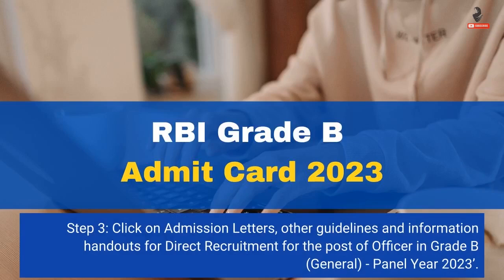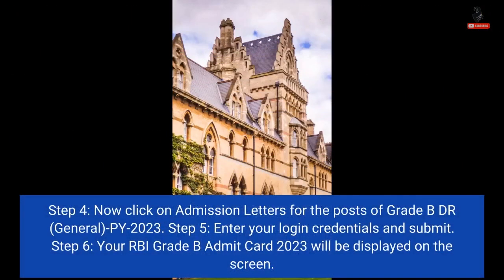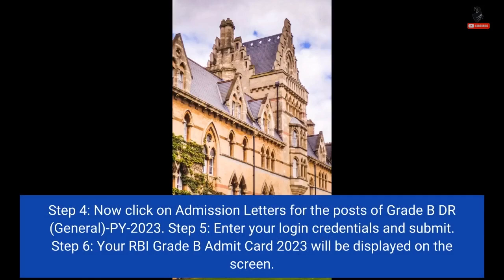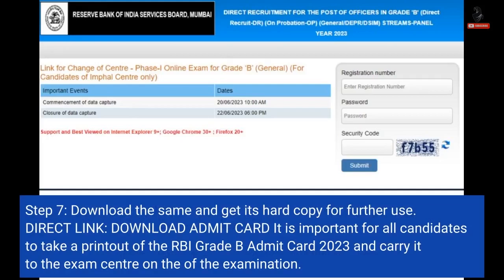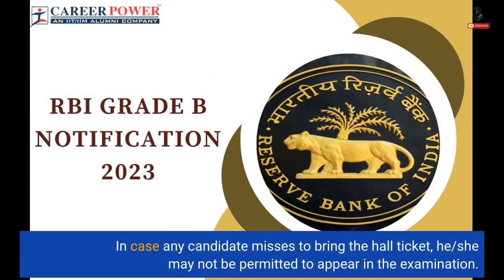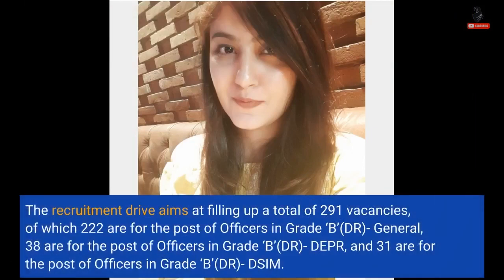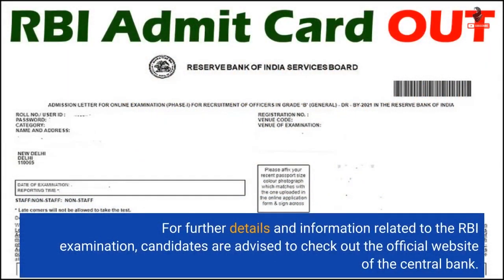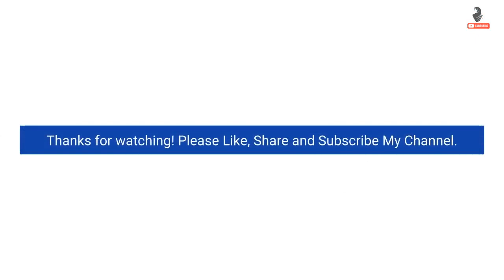RBI Grade B Admit Card 2023 released on opportunities.rbi.org.in, direct link to download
NEW DELHI: The Reserve Bank of India has released the RBI Grade B Admit Card 2023 today, June 30. Candidates who are going to appear for the Grade B Phase 1 exam 2023 can download their hall tickets from the official website at opportunities.rbi.org.in. In order to download the RBI admit card, candidates will be required to enter their Registration Number or Roll Number and Date of Birth or Password at the login window of the website. It shall be noted that the admit cards are available for downloading from the website till July 9 as the RBI Grade B...